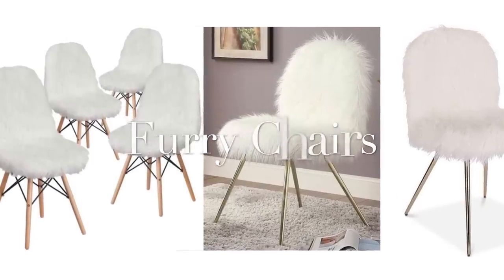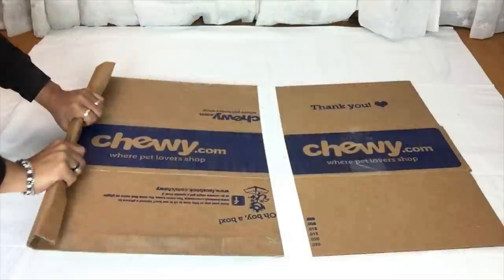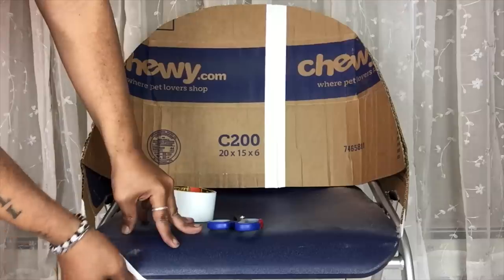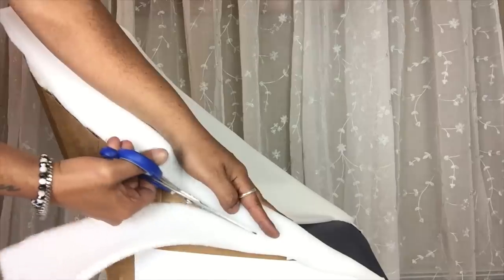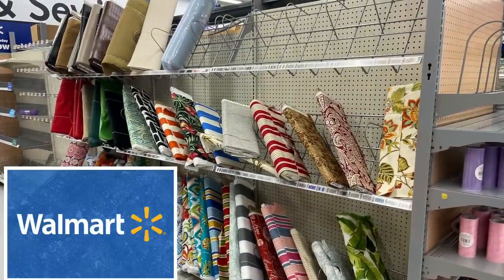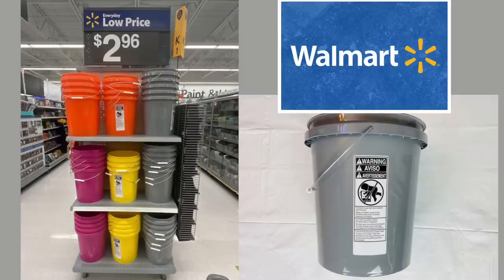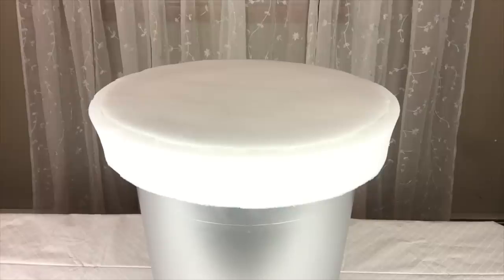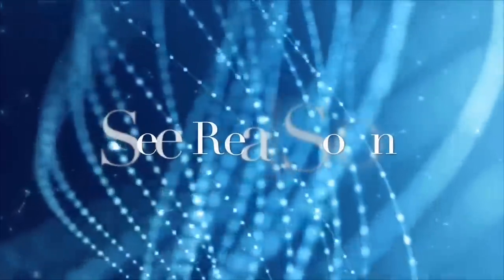Dollar Tree / Walmart DIY Makeover Office Chair & Ottoman No! Drilling Glam Decor WithMe 2020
Will Collazo/Will’s DIY On a Budget YouTube

1. Remote Control Touch Lights.

1. Gem Wrap.
2. Marker.

1. Glue Gun.
2. Staple Gun.
3. Fleece throws.
4. Large Gems.
5. Round Cardboard Cutouts.
6. Metallic Silver Spray Paint.
7. Poly Fill.
8. Project Foam.
9. Pizza Pan.
10. Gorilla Glue & Glue Sticks.
11. Gorilla White Tape.
12. Tool Bucket.

1. Strong Cardboard.